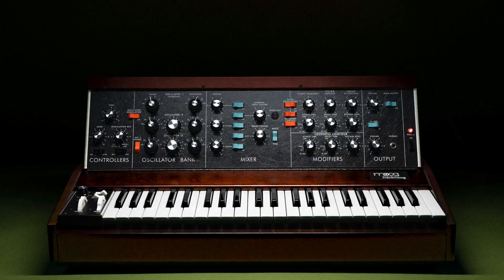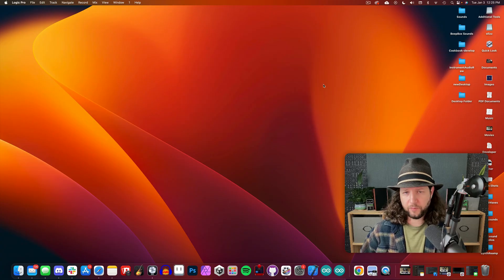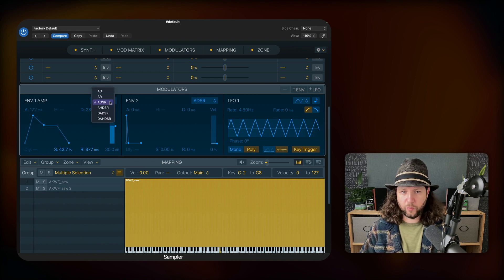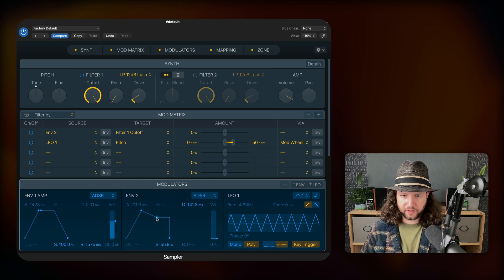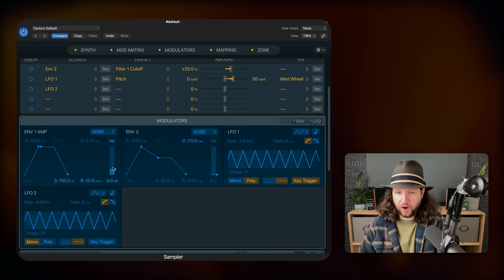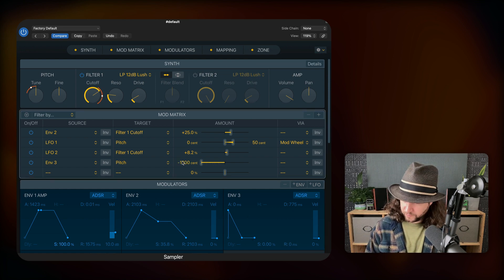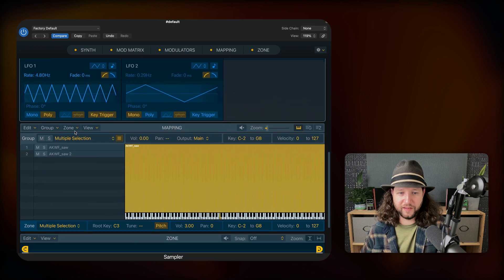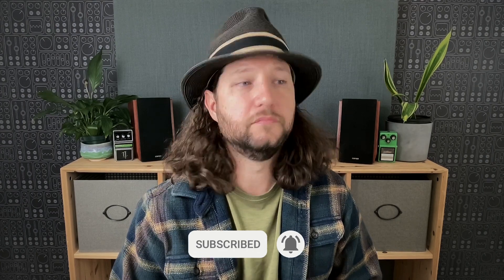How to Make an 80s SYNTH PAD in Logic's Sampler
In this video I show how to make an 80s synth pad in Logic's Sampler. The sampler is a very powerful tool and once you get the hang of it you'll become unstoppable! This technique will come in handy for your next synthwave / retrowave tracks.

0:00 Intro
1:30 Making a Synth Pad in Logic's Sampler
8:55 Subscribe!

If you like these sounds you'll probably enjoy synth pads from my app Overdrive Synth:

Nick
Moby Pixel